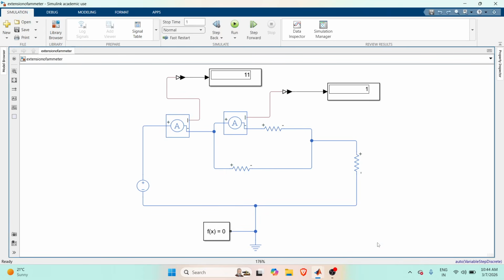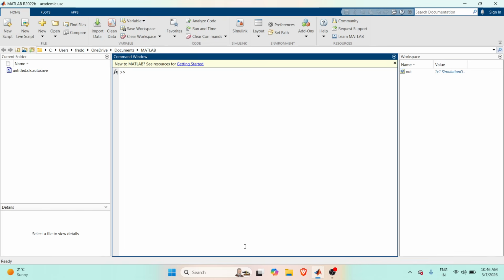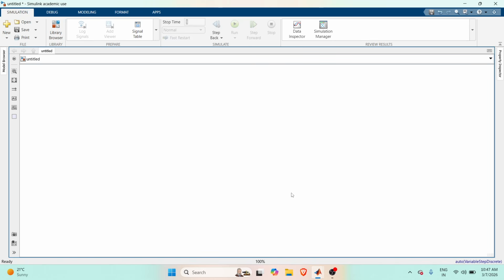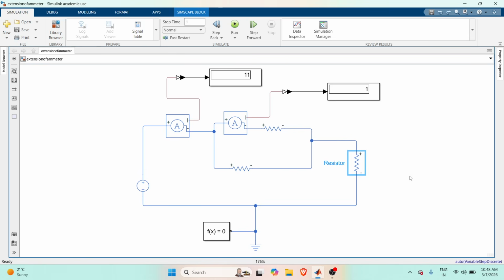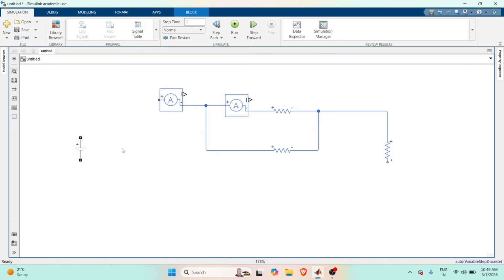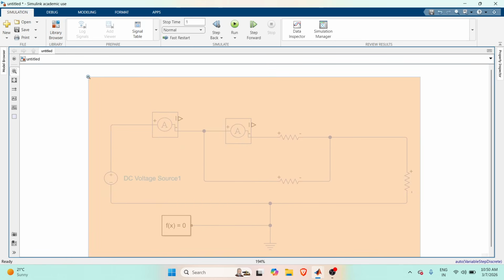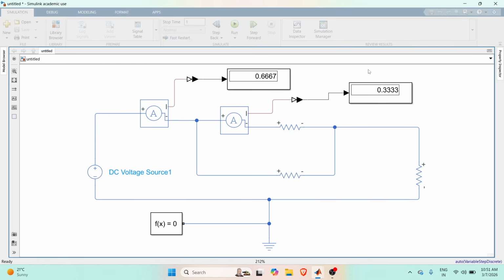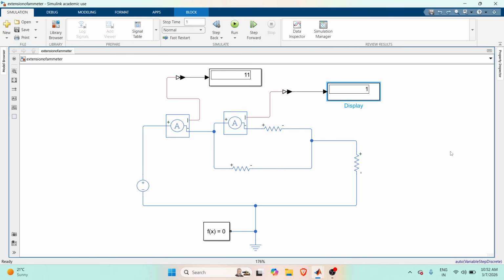Simulation of extension of range of ammeter using MATLAB